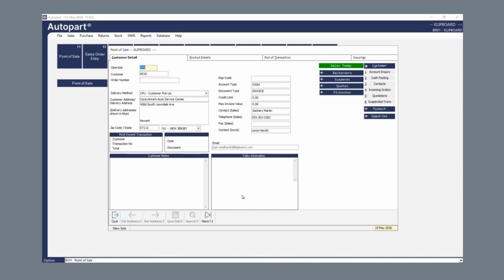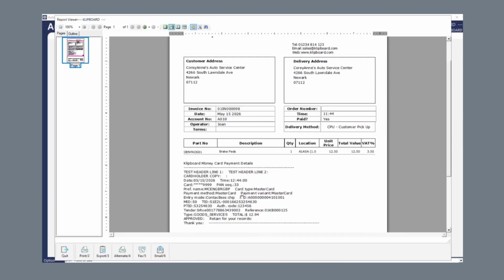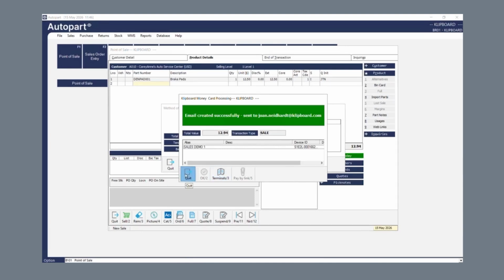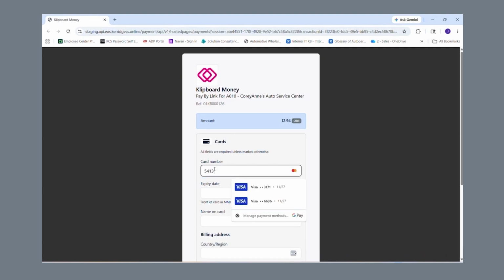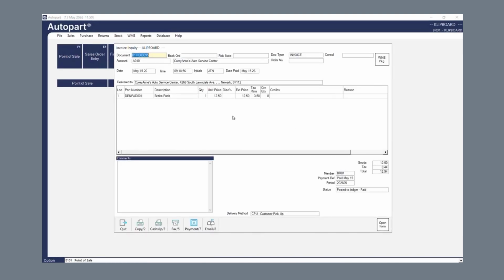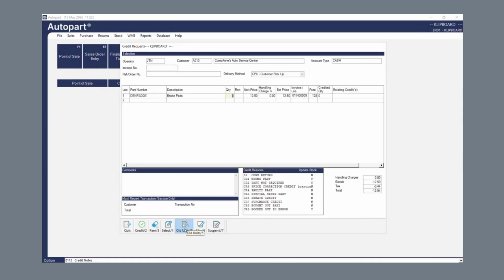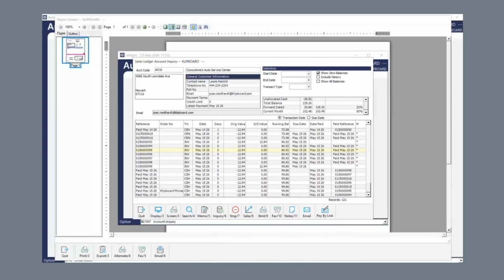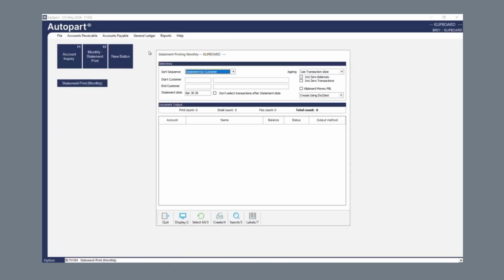Klipboard Money & Autopart | Product Demonstration | North America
Klipboard Money streamlines payments with terminals, pay-by-link, automated invoicing, secure returns, and monthly statements, reducing manual errors and reconciliation time.